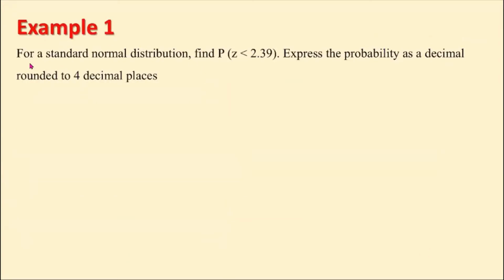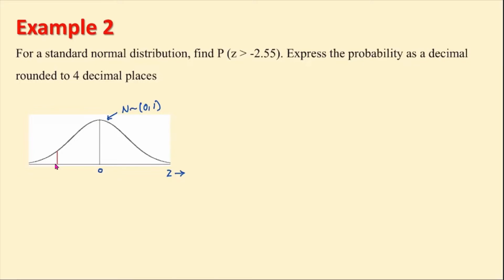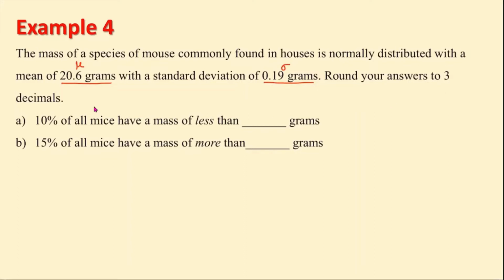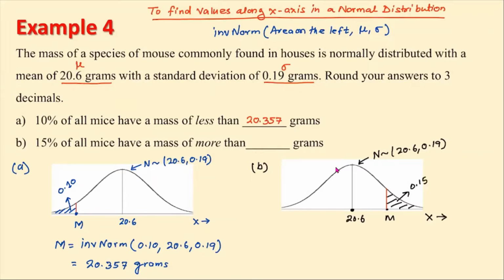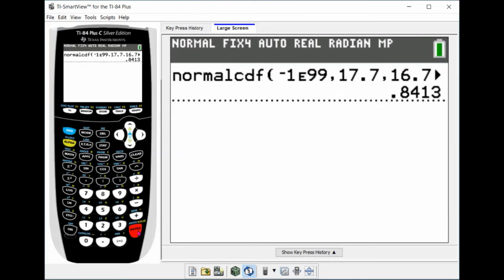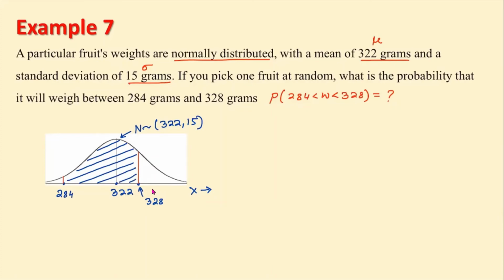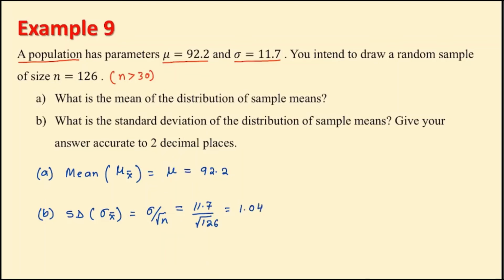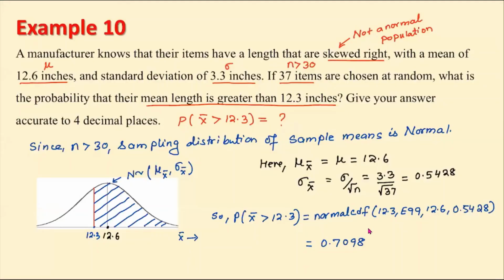Mastery Exercise 6